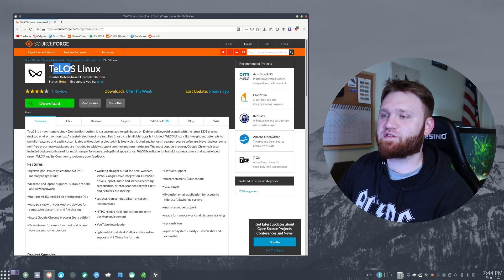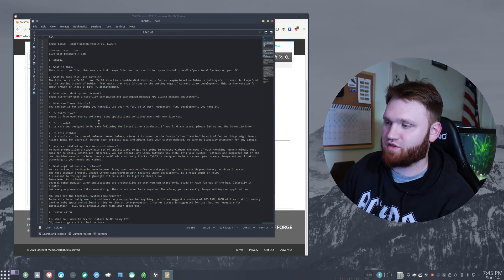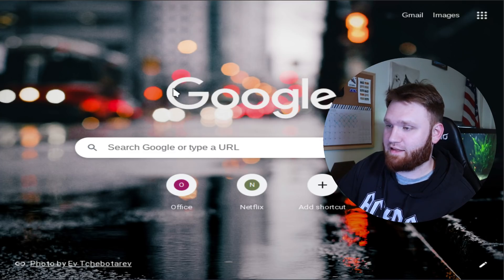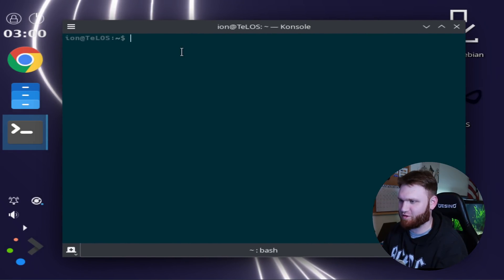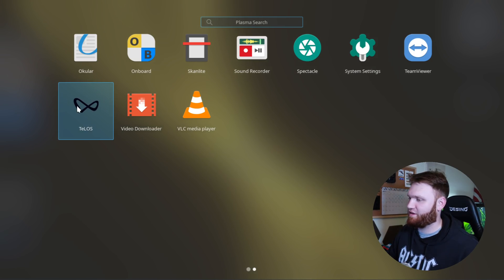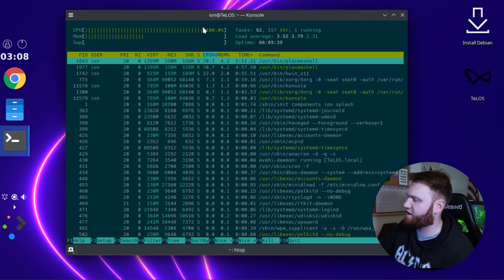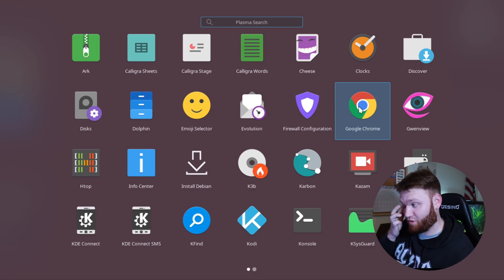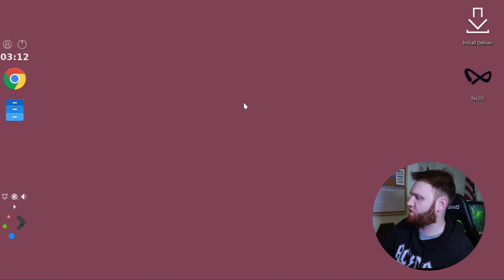First Look at TeLOS Linux - This was PAINFUL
They made KDE Plasma awful and I don't know how to feel.

First look at a Linux distribution called TeLOS Linux. A Debian based Linux distribution that was brought to my attention by 9to5linux.

"TeLOS is a new, humble Linux Debian distribution. It is a customized re-spin based on Debian bullseye/sid branch with the latest KDE plasma desktop environment on top. A careful selection of preinstalled (mostly unistallable) apps is included. TeLOS Linux is lightweight and attempts to be fully-featured and easily customizable without being bloated. It is freely distributed and honors free, open source software..."